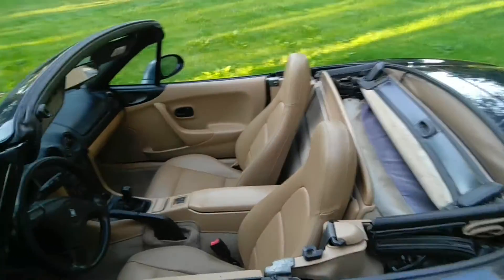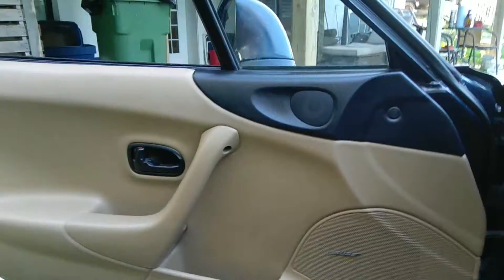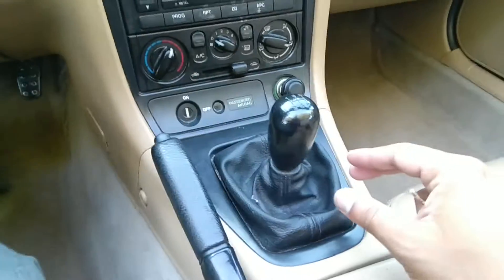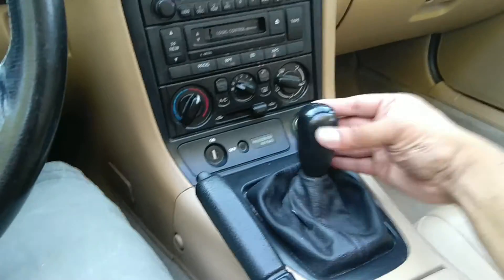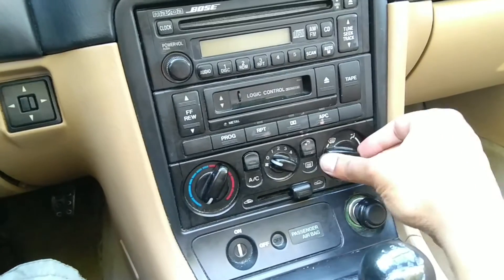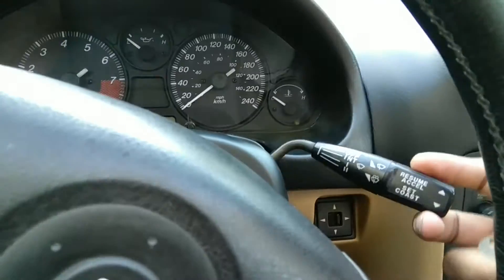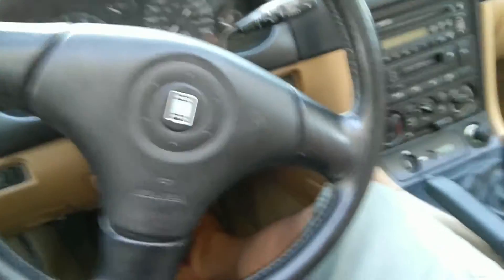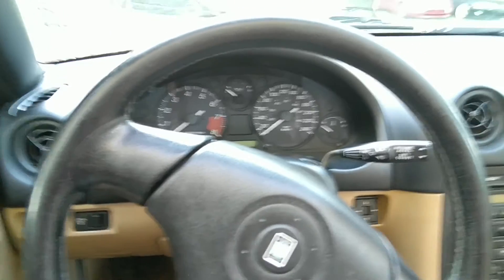1999 Mazda Miata MX-5 interior walk-through | Car-addiction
1999 Mazda Miata MX-5 LS interior review.